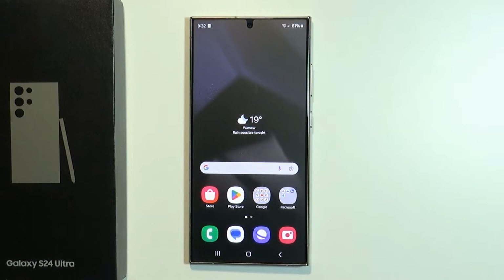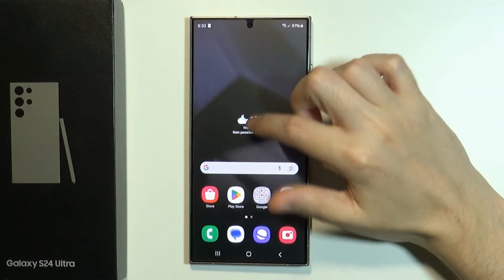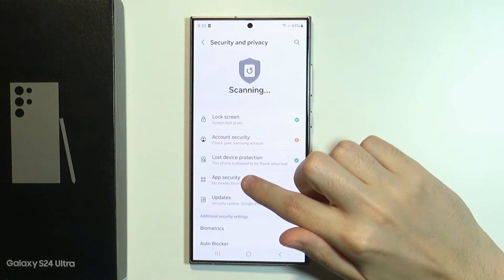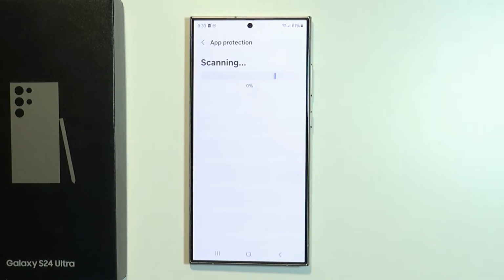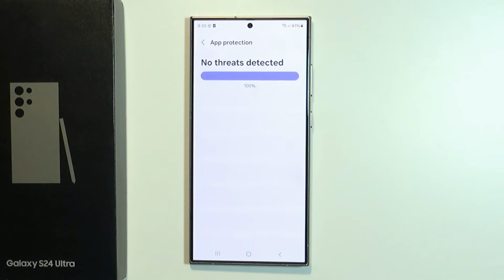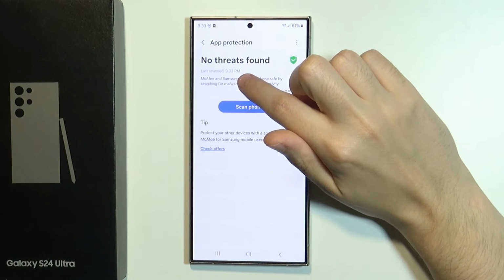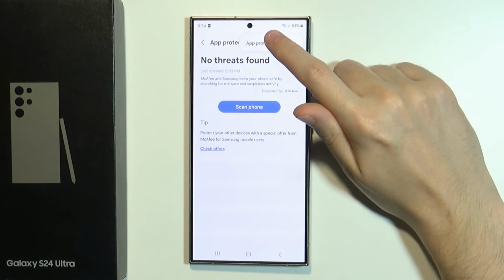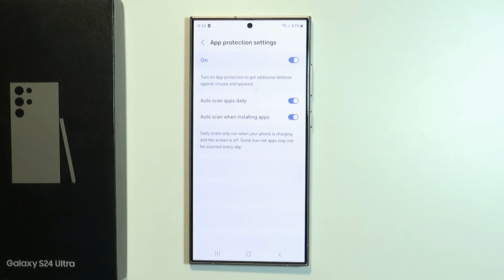How to Perform Virus Scan on Samsung Galaxy S24 Ultra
Discover how to perform a virus scan on your Samsung Galaxy S24 Ultra to ensure the security and integrity of your device. Learn the steps to access and utilize built-in security features or third-party antivirus applications for scanning. Expert guidance awaits on accessing and adjusting the settings for virus scanning on your Galaxy S24 Ultra. Explore ways to safeguard your device from malware, viruses, and other security threats with regular scans. Find out how to easily perform a virus scan to protect your Galaxy S24 Ultra.

Samsung Galaxy S24 Ultra virus scan
How to perform virus scan on Galaxy S24 Ultra
Scan for malware on Samsung S24 Ultra
Galaxy S24 Ultra security settings
Protect device from viruses on Samsung Galaxy S24 Ultra